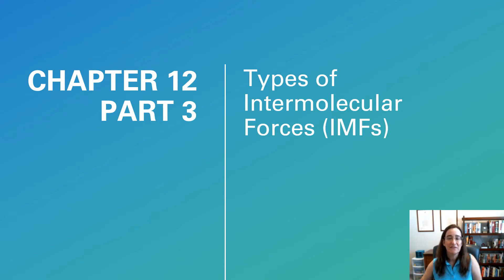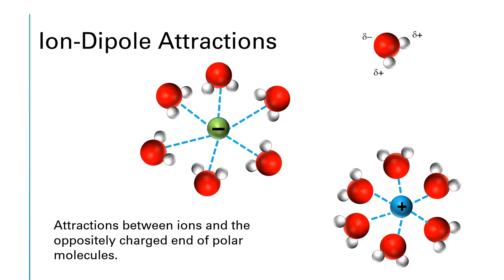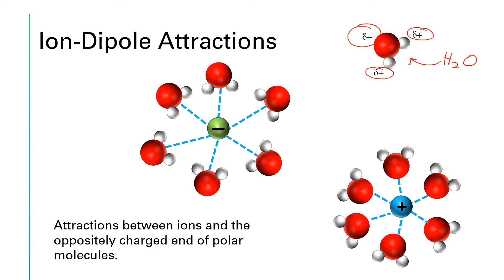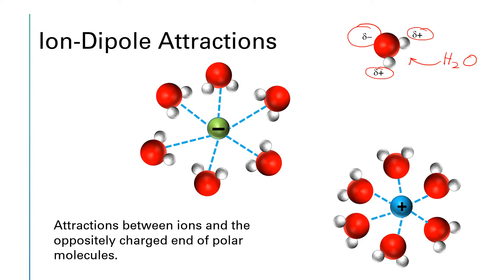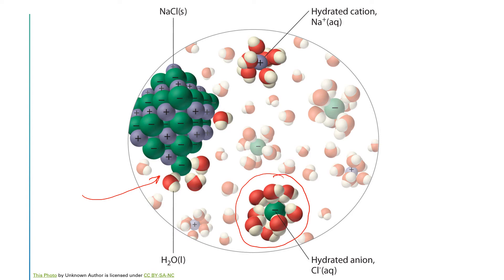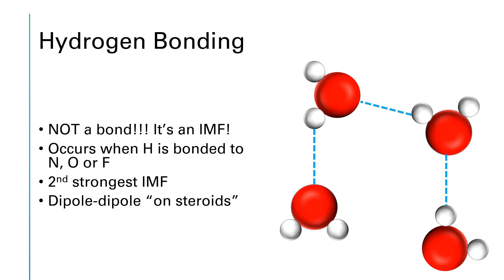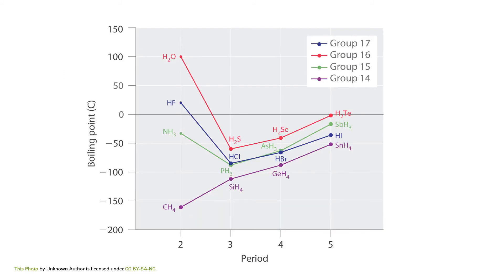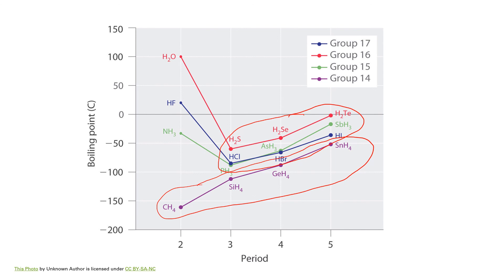CHEM 1342 Chapter 12 Part 3a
Description of ion-dipole, dipole-dipole and hydrogen bonding